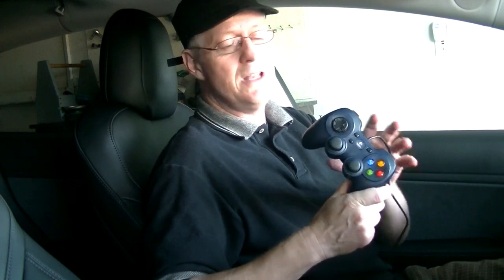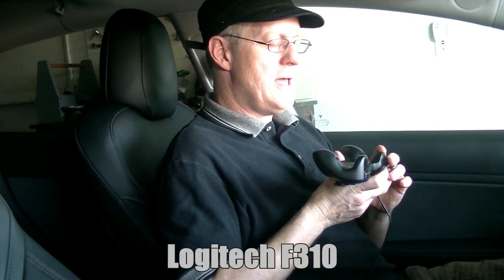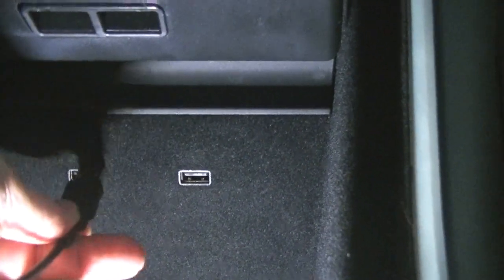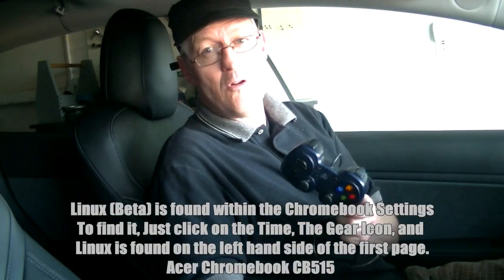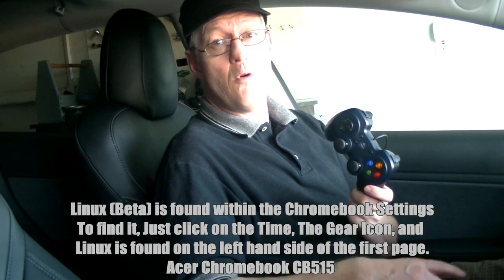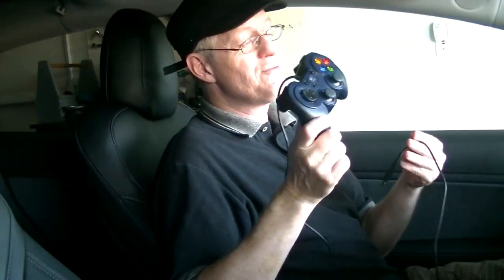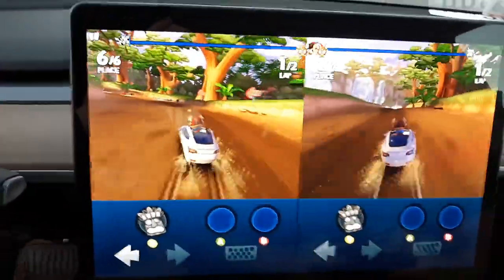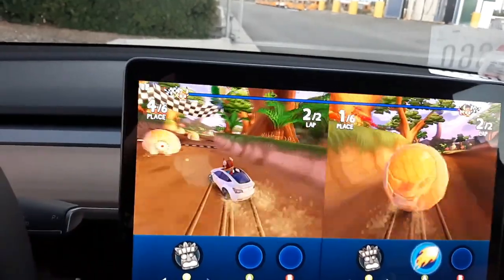How To Connect Your GamePad Controller to Chromebook and Tesla Model 3.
Connect your GamePad with your Chromebook or Tesla Model 3.

I used an Acer Chromebook CB515 with Linux (Beta) enabled .
If you are having issues, you may turn on Linux by clicking on the  Time, then clicking on the Gear icon (Settings),  Linux is found on the left hand side of the first page of settings.   Some Chromebook models may not support Android or Linux. Normally those are Chromebooks without touchscreens.  i.e. CB3...

For the PS4, You may try this if it still does not connect: Hold the home button and shift button normally without it connected to the computer via usb.  For PS4 sets, see this video:

The Tesla used was a Tesla Model 3, updated to 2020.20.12
Connect to the two front USB ports, as seen in the video.

CAMERA/LENS:
All of the outside shots:

LIGHTING:
Selfie Ring Camera Light.

SOFTWARE:
VideoPad professional by NCH
L-View Pro
Chrome OS
Windows 10
Screencastify